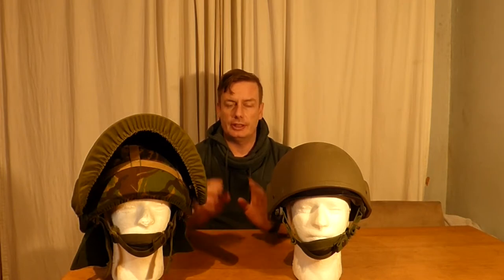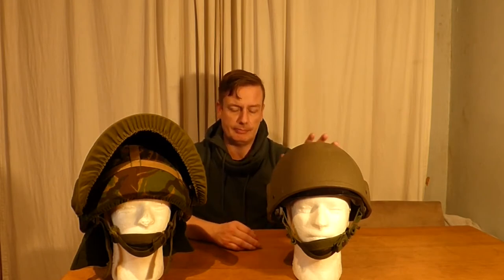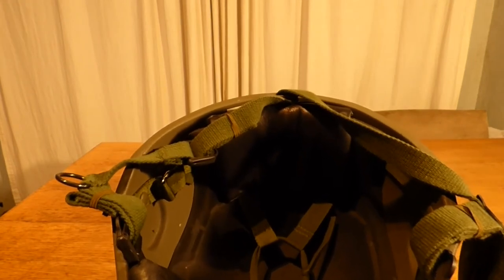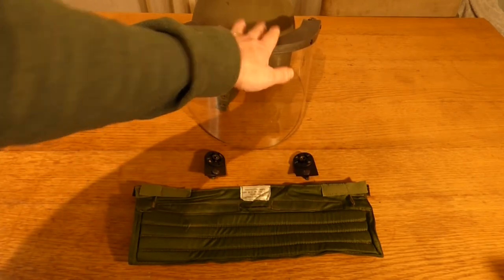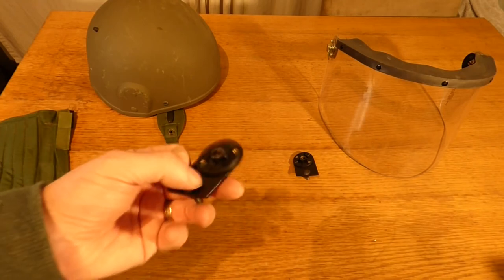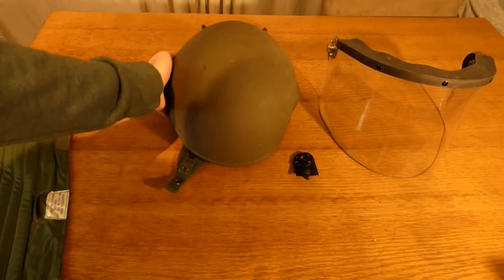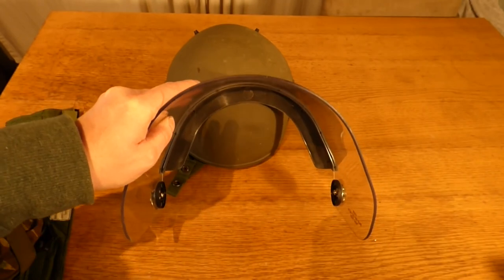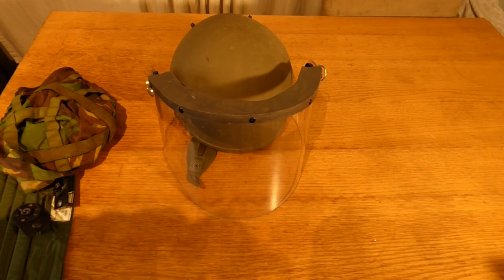Mk6 Helmet And Public Order Riot Helmet Of The British Army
Correction in the video I say for the change from smooth to textured this happened in 1988 not 1998 sorry about this

The Mk 6 helmet is a type of combat helmet that was the standard of the British Armed Forces as well as another supplied helmet of the UN during peacekeeping operations. The Mk 6 replaced the Mk IV helmet (more correctly titled - Helmet Steel MK IV, General Service) in army service and the RAC helmet in naval service. The jump in MK numbers is thought due to the confusion surrounding the MK IV helmet using the MK V lining, introduced in 1959.The MK 6, introduced into service from the 1980s, is designed to accept modern ear protection, Bowman personal radios, and respirators. The helmet is manufactured by NP Aerospace, and is reported to have an "almost unlimited service life" by the manufacturer.

The helmet in its default configuration is a dark green. The army use covers to camouflage the helmet and adapt it to different environments. Covers include the British Disruptive Pattern Material in temperate, woodland and desert patterns, multicam pattern, Disruptive Pattern Combat Uniform, a pure white cover for arctic environments and a United Nations blue coloured cover. It is sometimes referred as the "battle bowler", a term first used for the First World War Brodie helmet.

The Mk 6 is often mistakenly thought to be made out of kevlar when in fact it is constructed of "Ballistic Nylon" - nylon fibre.

From June 2009 the helmet was replaced by the Mk 7 helmet.